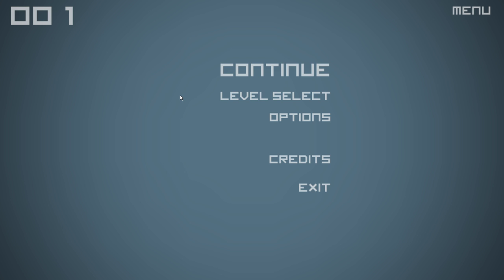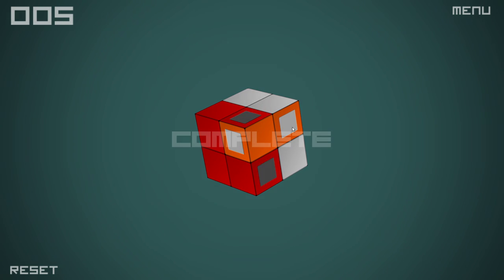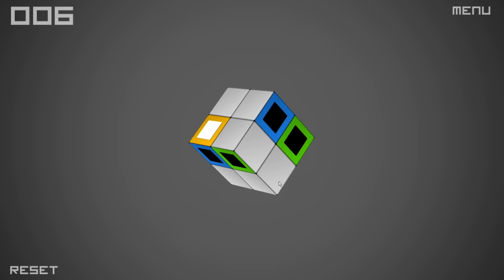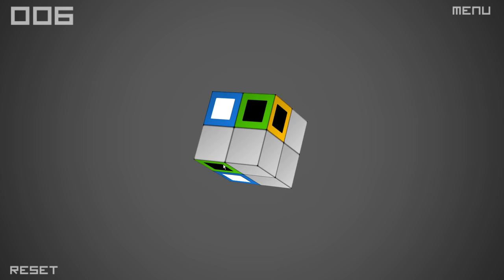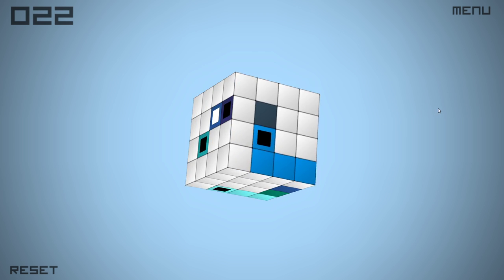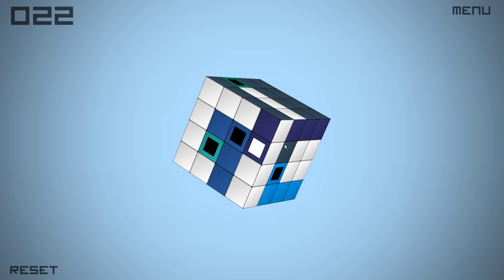3d connect the dots - Cube Link | Yamajac Tries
Today we check out a super cute 3d connect the dots puzzler.